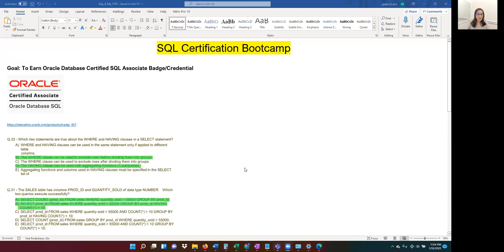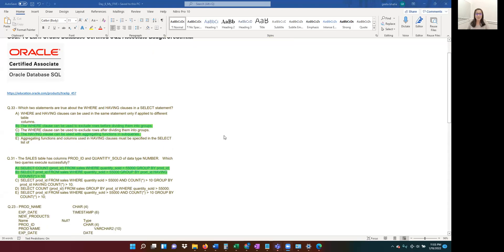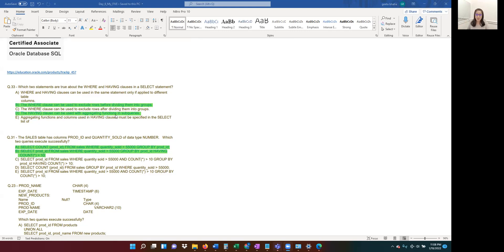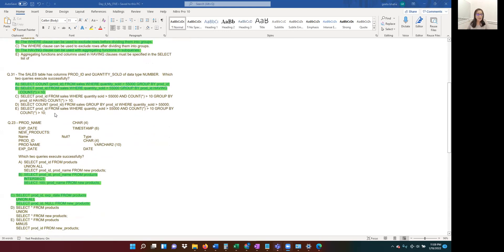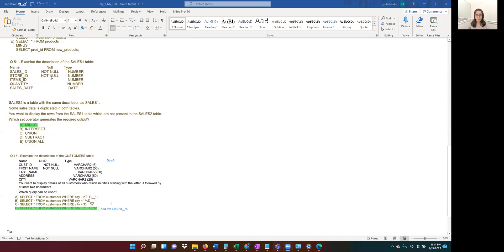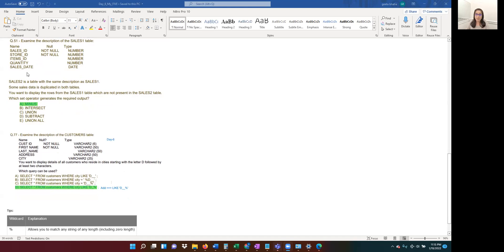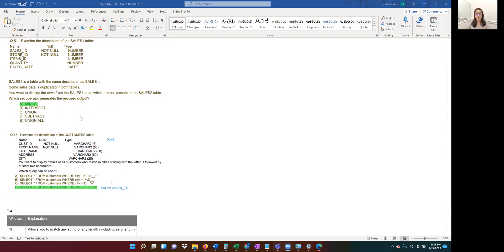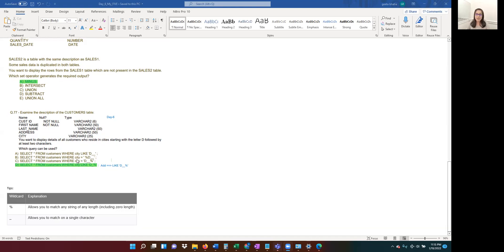1Z0-071 SQL Certification Latest Sample Questions / Dumps Discussion 2022 Series - Day 6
✅This is to help anyone who is looking to pass the  1Z0-071 - Oracle Database Certified Associate Certification.
- You can understand the certification focus study for SQL
- Fast way to prepare for certification exam
- Strategies to save time during the exam
- Focus to pass an exam in a limited time
- Understand the foundation concepts
- Train your eyes to find the right answer choice

✅ I am Coach Geeta and I follow a unique 360-degree framework to help you to go further, faster, with less effort and less time in life and career."If you are someone looking to achieve your 5 years of Goals in 1 year, you are at the right place.

✅ Achieve 5 Years of goals in 1 year check our courses

00:03 1Z0-071 SQL Certif.
00:31 Why Coach Geeta 360?
01:17 Youtube is a very wonderful Platform.